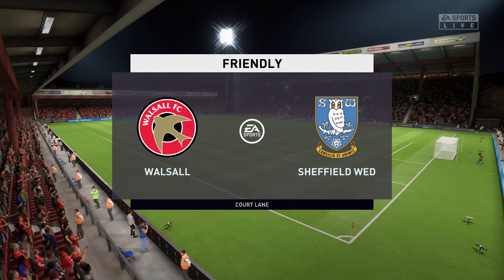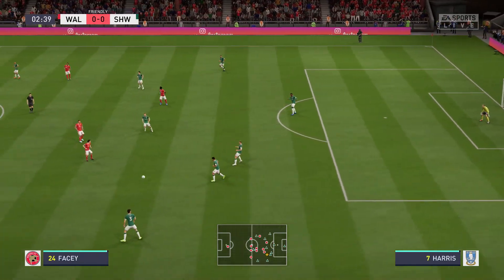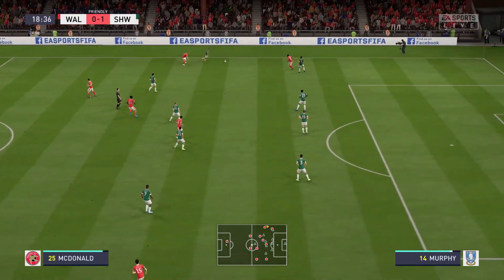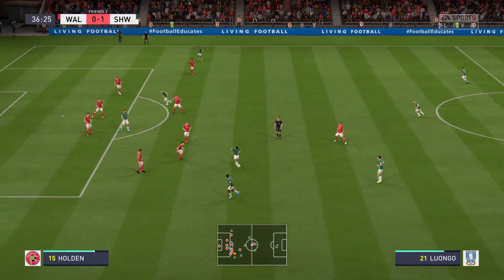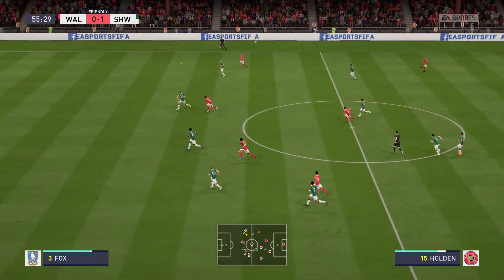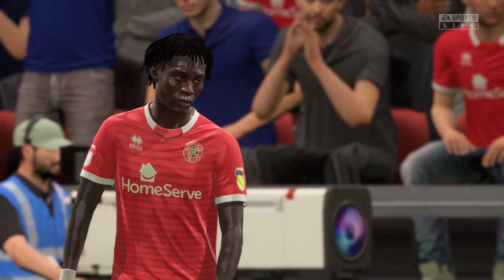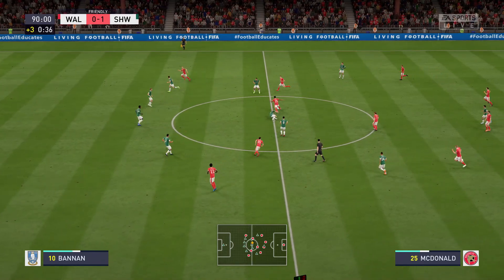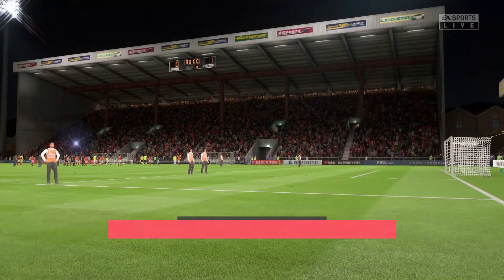FIFA 20 | Walsall vs Sheffield Wednesday - England EFL Cup | 05/09/2020 | 1080p 60FPS